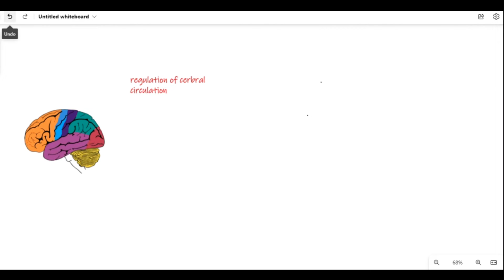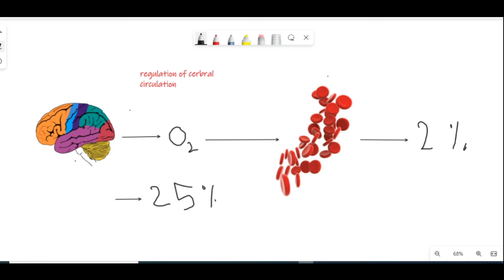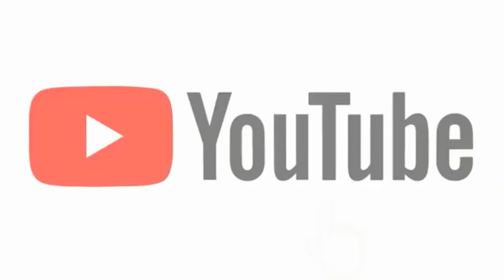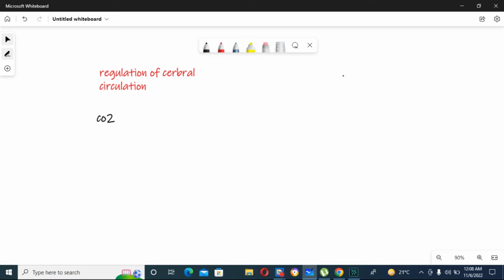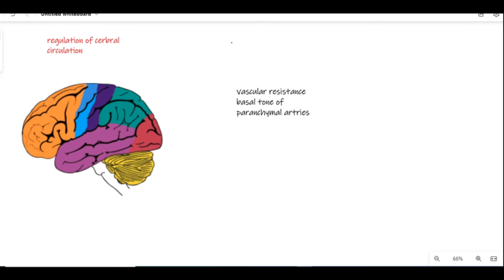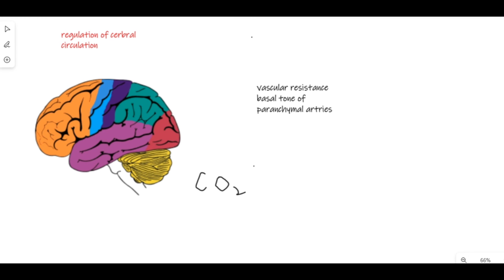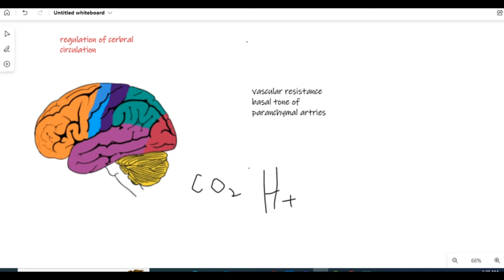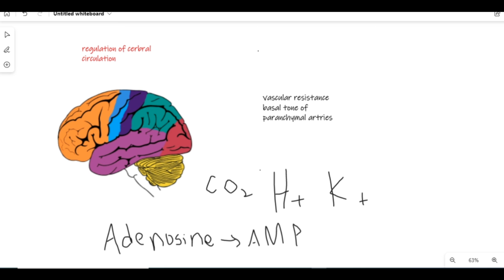regulation of cerebral circulation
Cerebral blood flow is largely controlled by changes in the vascular resistance in parenchymal arterioles.
 metabolic factors have potent effects in controlling the cerebral blood flow.
 Carbon dioxide
 Hydrogen
 Oxygen concentration.
H+ ions and adenosine is play a important role in vasodialation